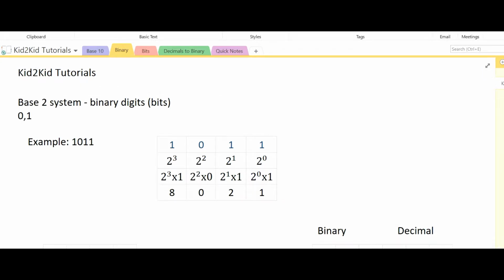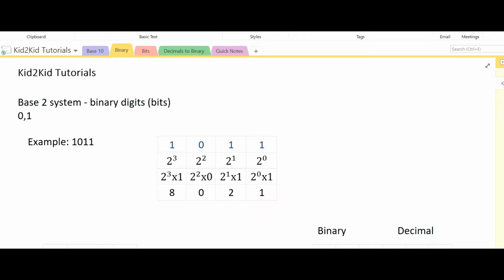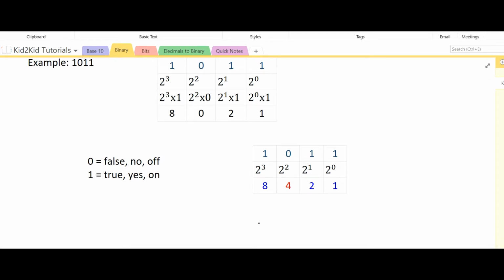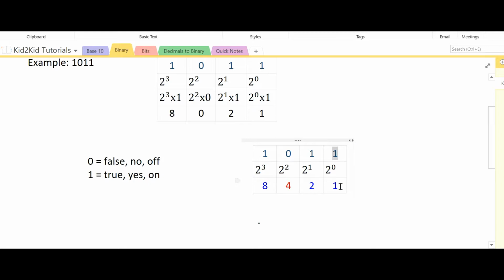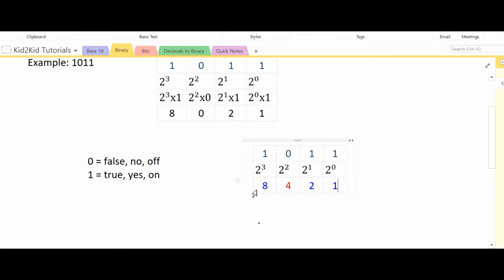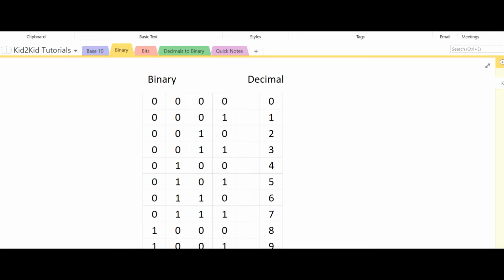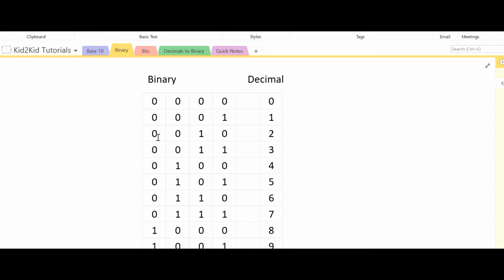Base 2| Binary| Kid2Kid Tutorials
Zach and Issy go over the base 2 system. This is the second video in our binary system tutorials.